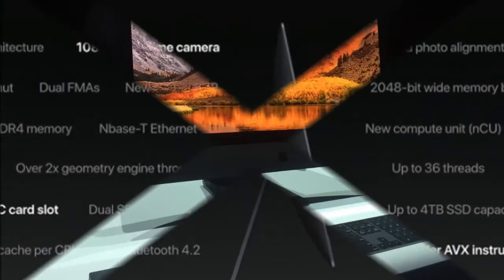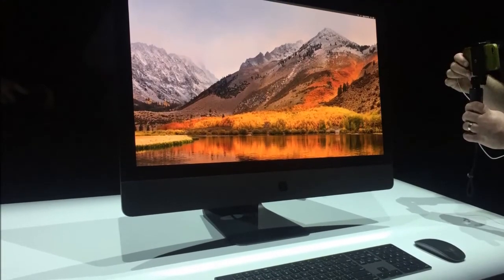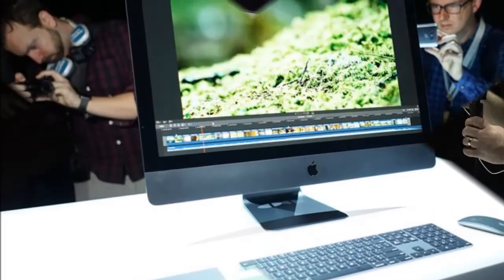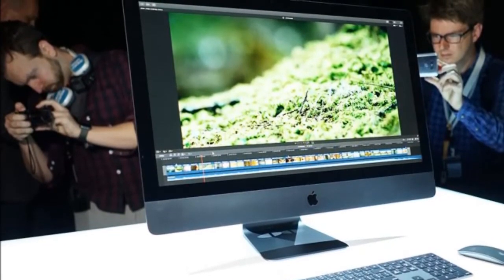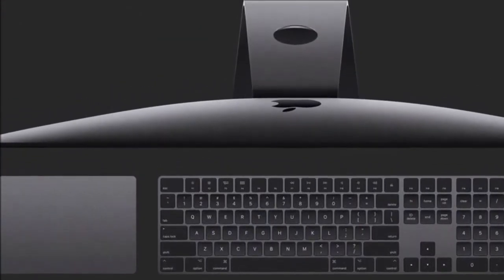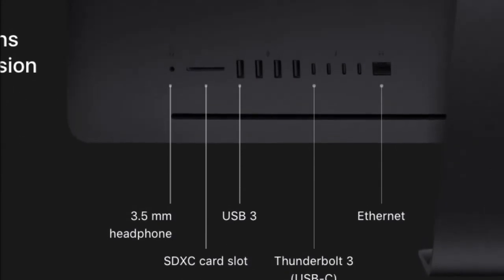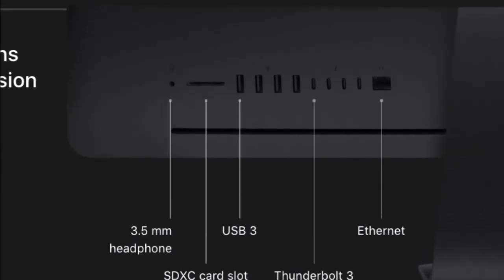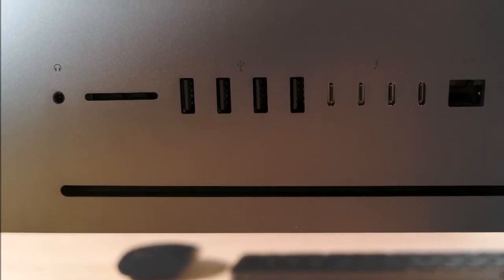IMAC PRO REVIEW | Which IMac is right for you?